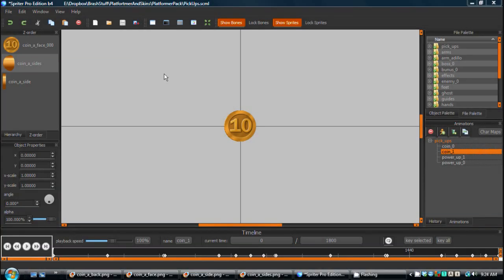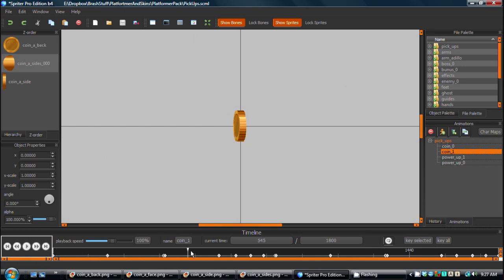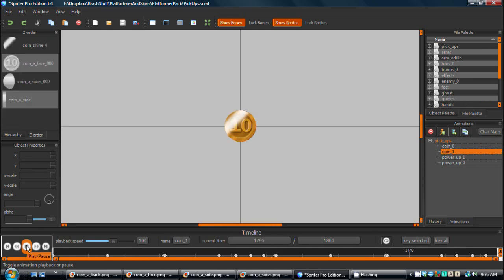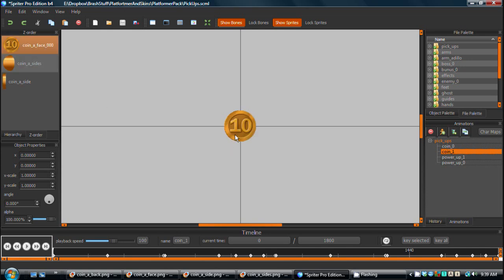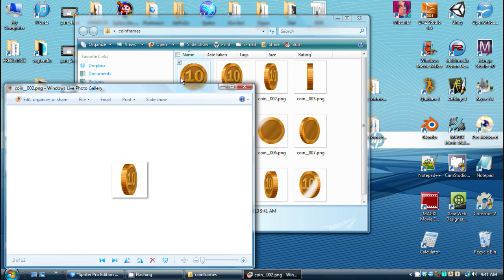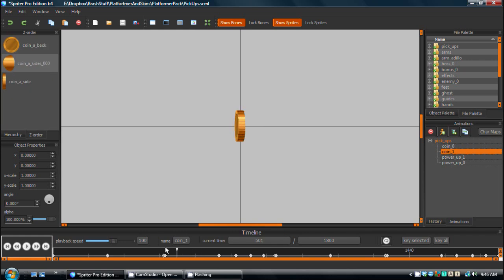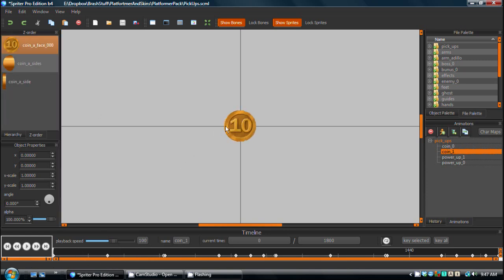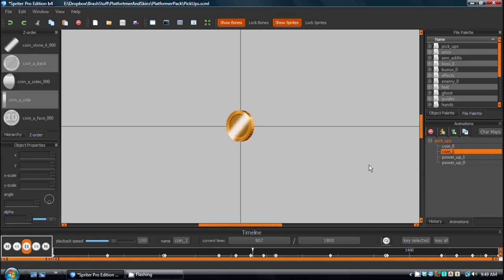Spinning Coin 1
Discussing the benefits of using Spriter to create both tweened Spriter format animations and sequential image "page flip" animations for your game.